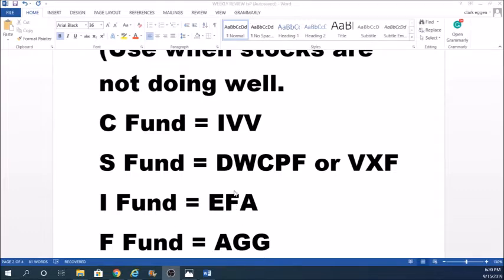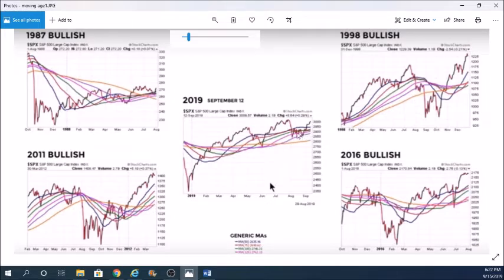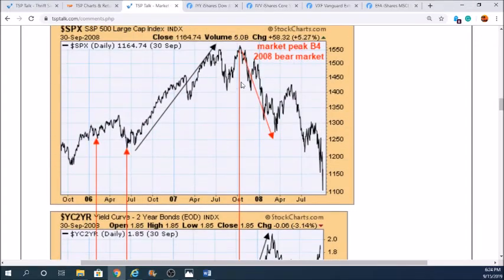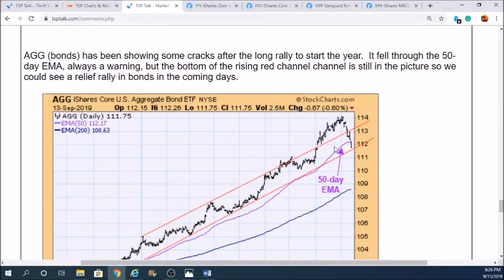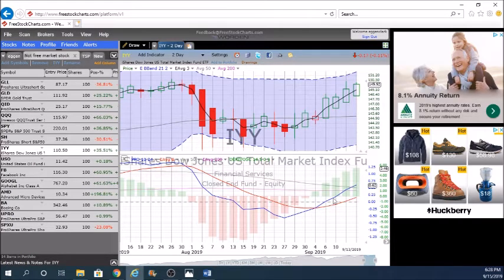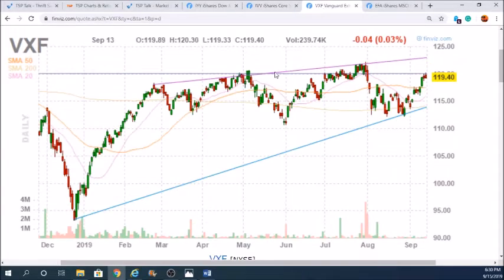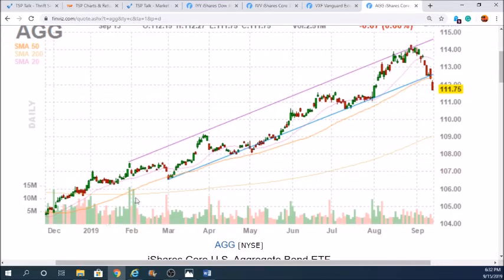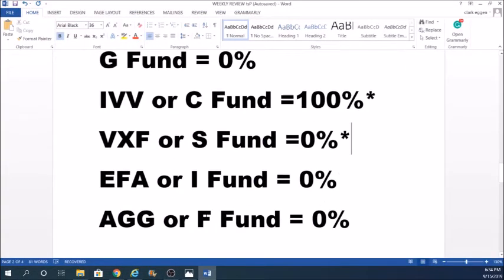09 13 SEP 19 Weekly Stock Review TSP & ETF's